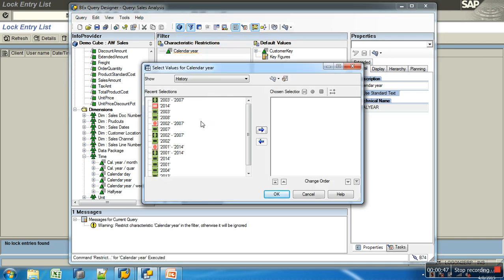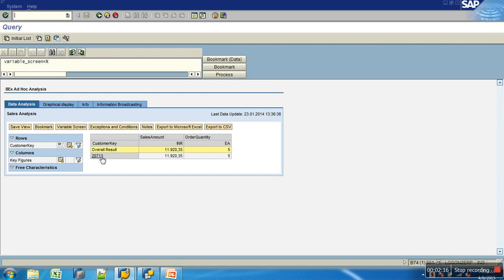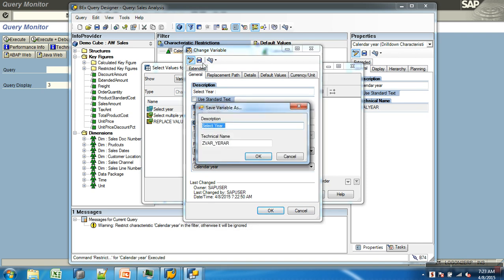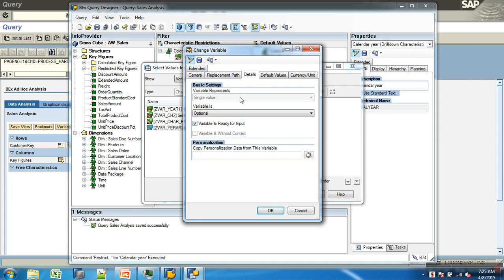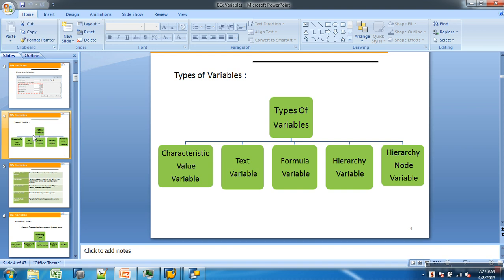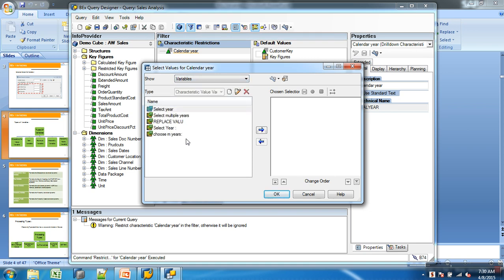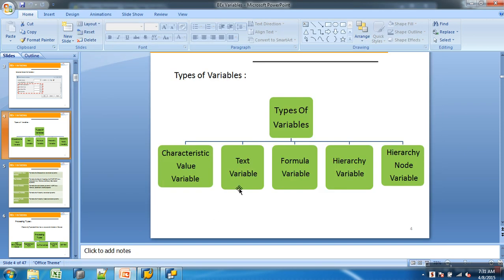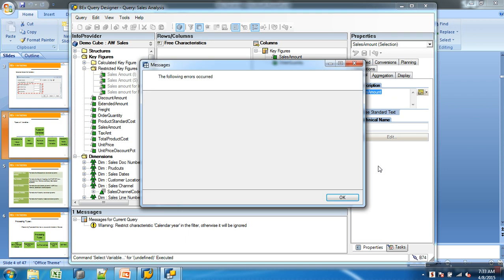Reporting Variables Part 1